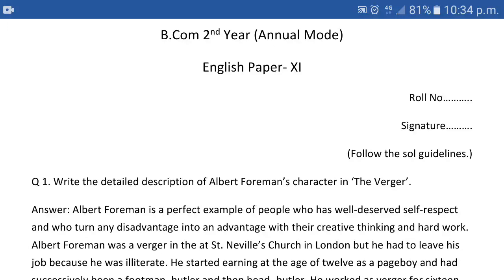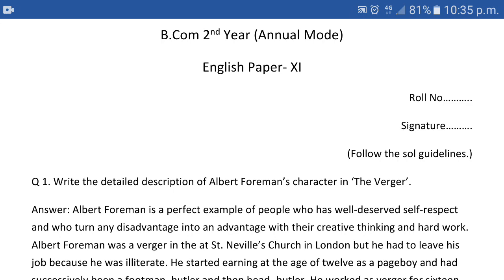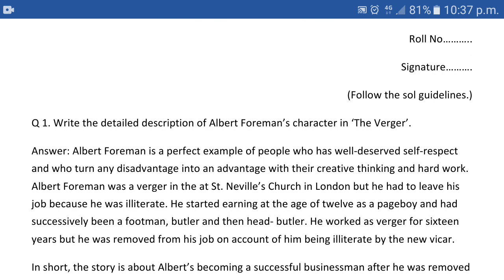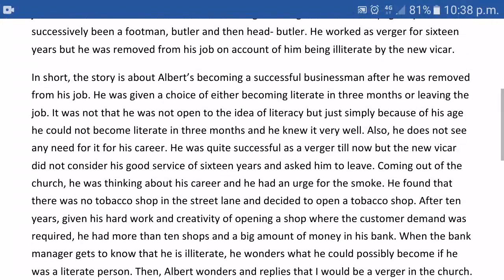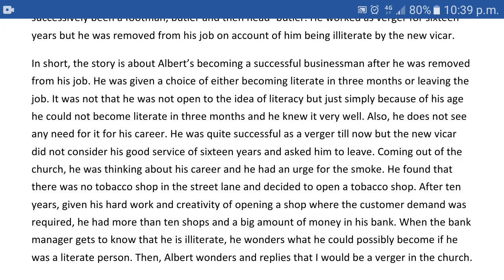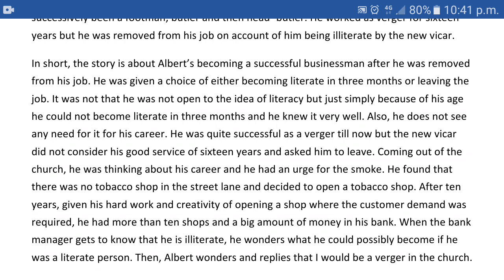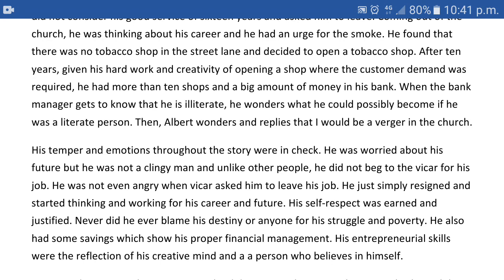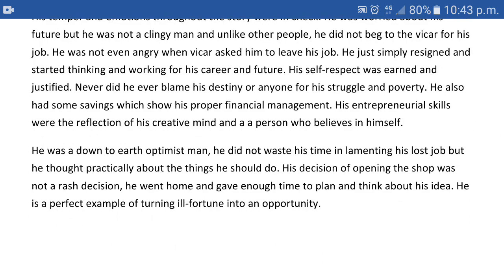B.Com 2nd Year ( Annual Mode ) Assignment answer-1 English/ Paper-XI / DUSOL NCWEB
n this video, you will get a complete answer to each assignment question of B.Com 2nd Year ( Annual Mode )
English/ Paper-XI
Here is the complete description of (a) Compare and contrast the lives of the people, in the poems ‘Chicago’ and ‘Garden City.’

OR

(b) Write a detailed description of Albert Foreman’s character in ‘The Verger.’

how to write the assignment answers?
how to write max 500-word answer?
how to prepare for du sol assignment 2020?
format of assignment answers.
how to write and modify your own answer?
no need to go somewhere else here are all genuine answers by DU PROFESSOR.
du sol assignment
du sol assignment answer
du sol assignment answers.

assignment question answer.